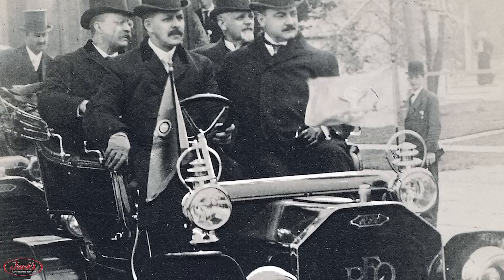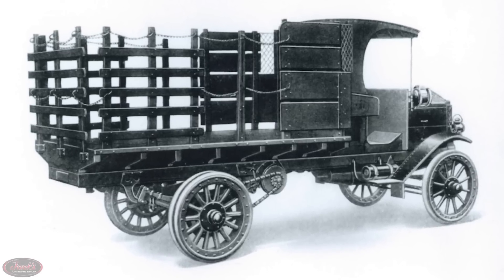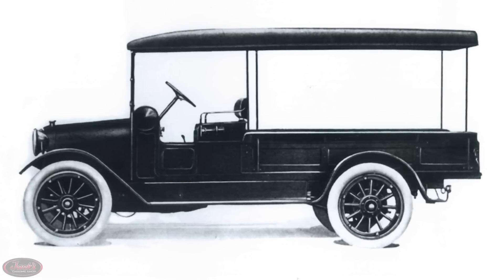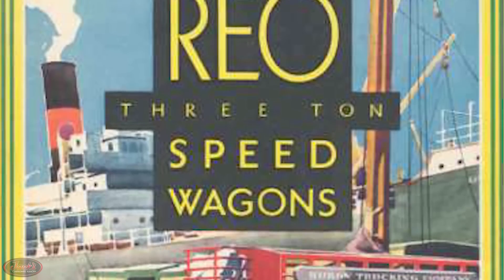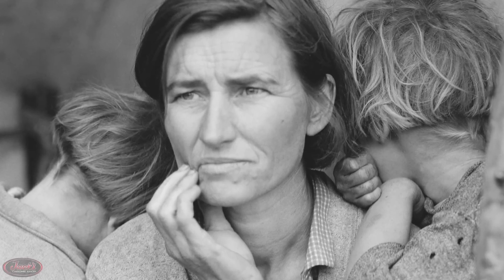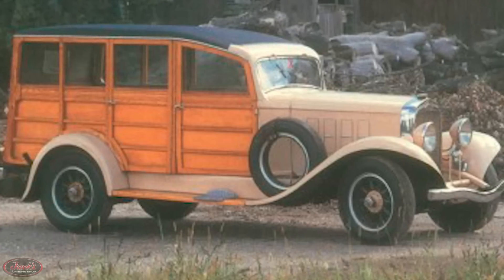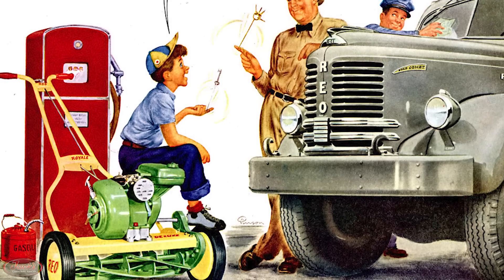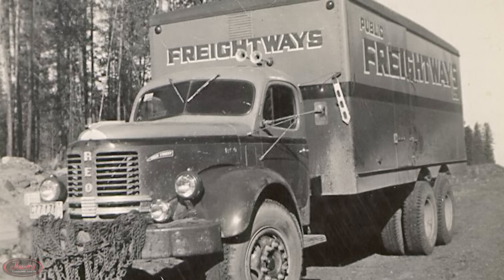History of REO Trucks - Truck History Episode 28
TGIF JCS Fam! Happy Friday to you all - today we are here with episode #28 of Truck History, where we will be reminiscing on the History of REO Trucks. Let's dive right in, y'all!

If you liked this video give it a thumbs up and check out our other videos by subscribing to our channel and be sure to follow us on social media and remember... "If your rig don't shine, you don't know Jack!"